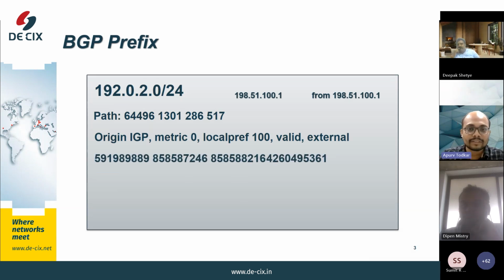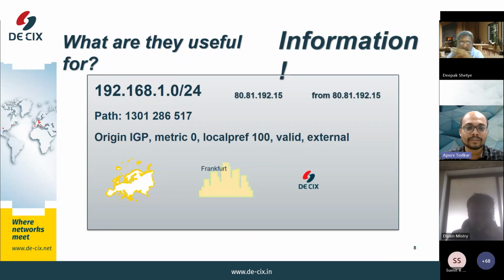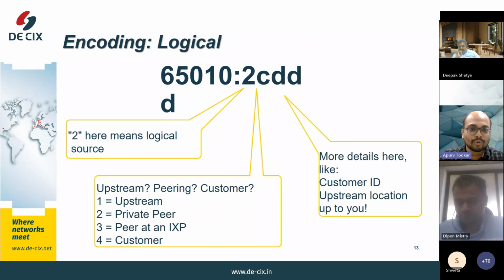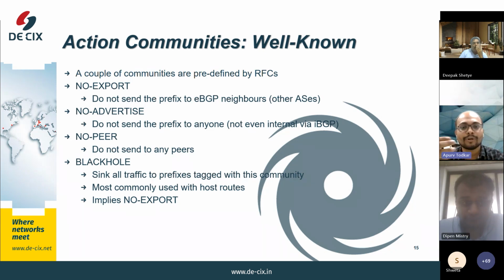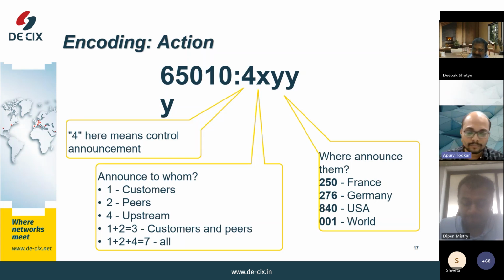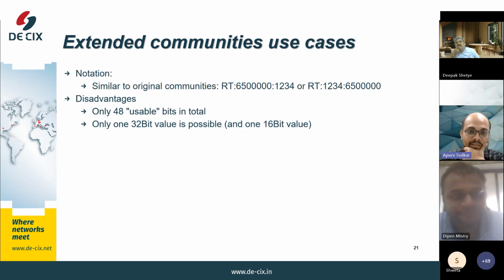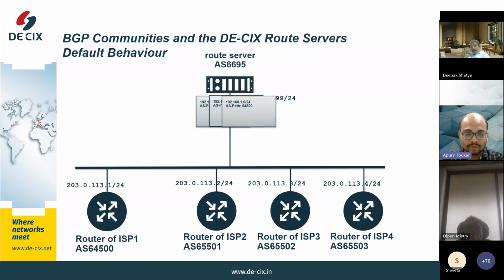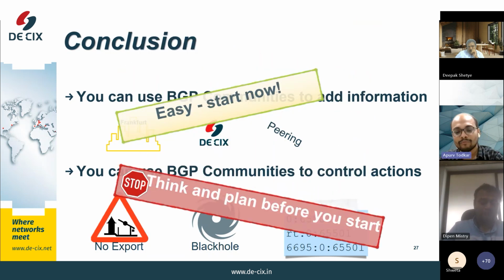Border Gateway Protocol (BGP) Explained | Part 2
In this video, we dive into the intricacies of Border Gateway Protocol (BGP), a cornerstone of internet routing. Whether you're a networking novice or a seasoned professional looking to brush up on your knowledge, this video provides everything you need to know about BGP. Learn the essentials and gain expert insights to enhance your understanding of internet routing.